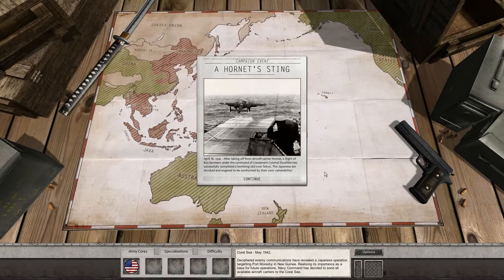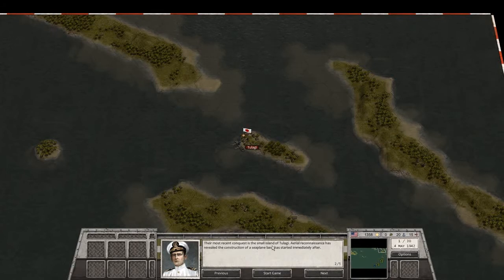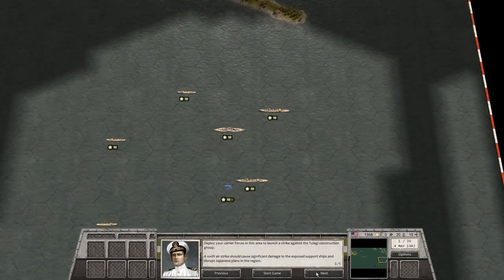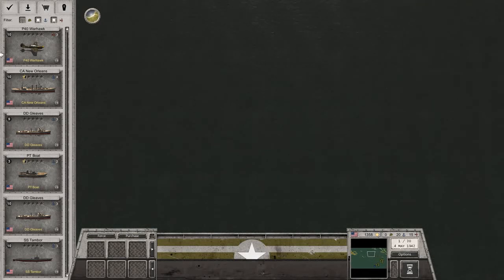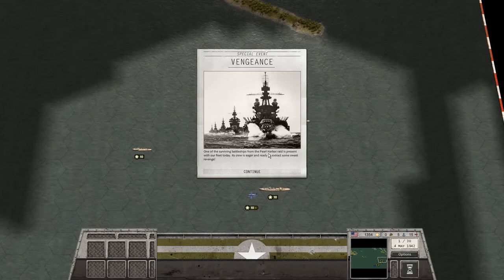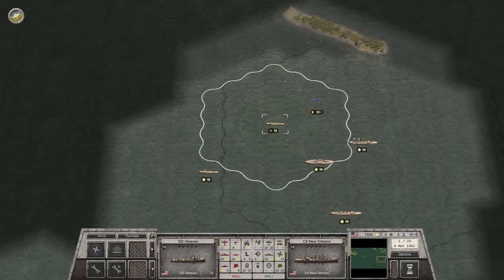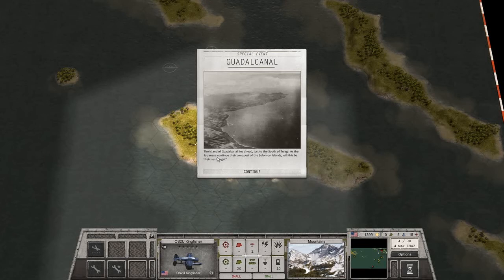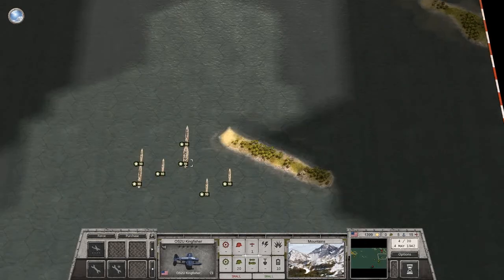Let's Play Order of Battle: Pacific with Gamer_1745 - 14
This is episode 14 of my play through of Order of Battle: Pacific.  Please post comments and thank you for liking the video.

Set in Pacific theater of WW2, Order of Battle: Pacific video game features playable campaigns for both the US-led Allies and the Japanese Empire.

I want to thank the good people at Slitherine Ltd. for giving me a copy of this to play for the channel.